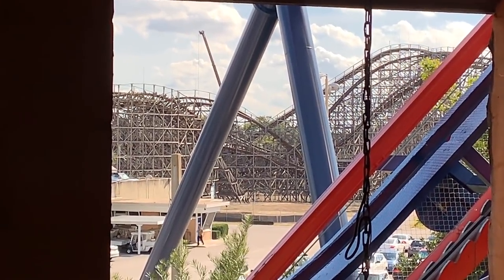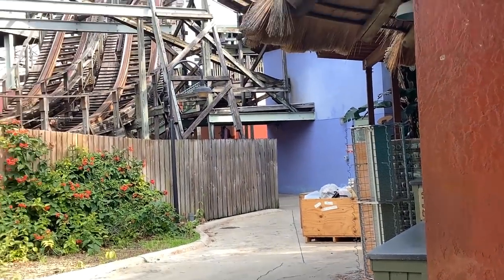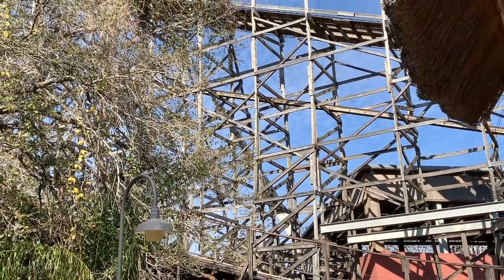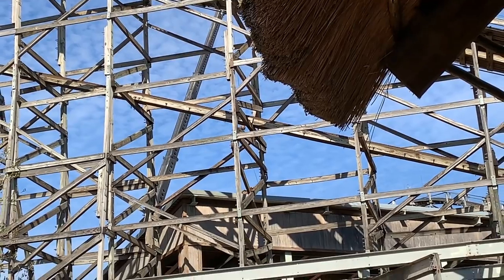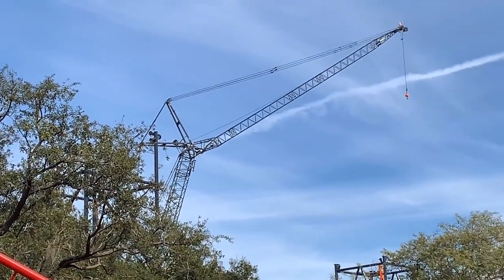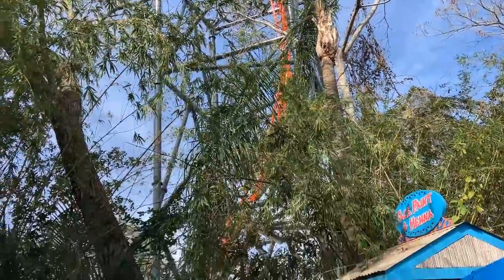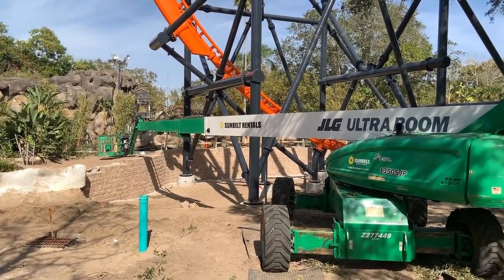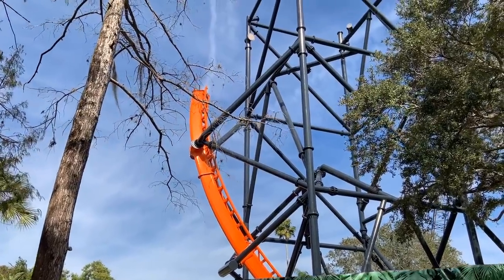Gwazi Track Deconstruction!